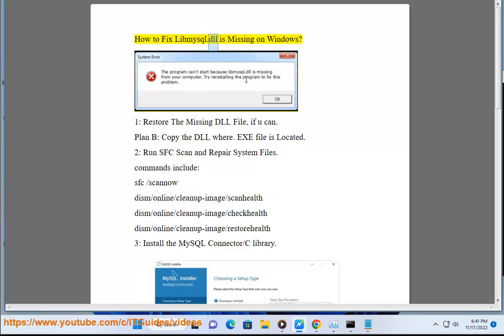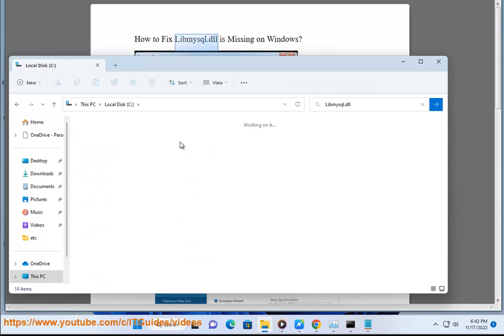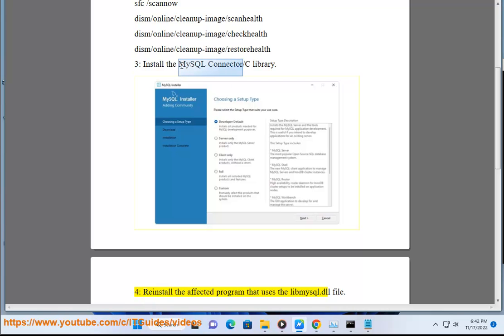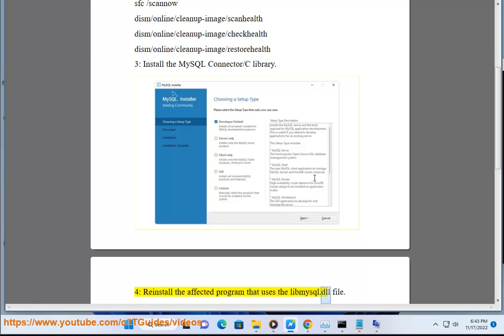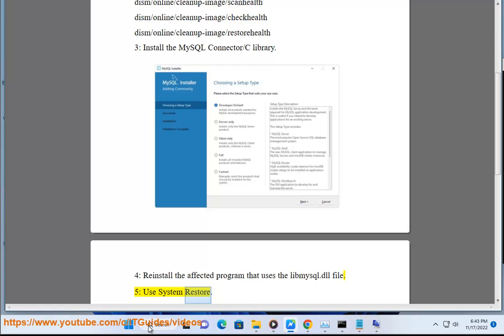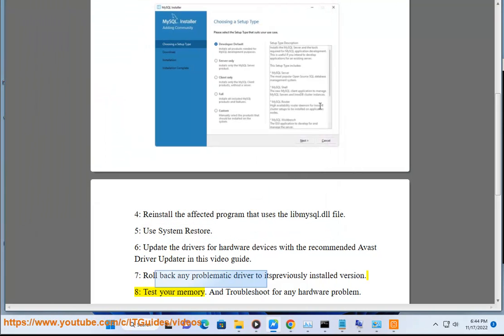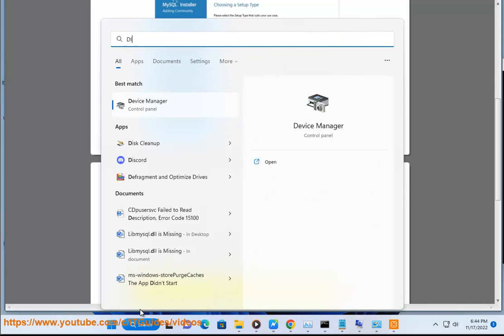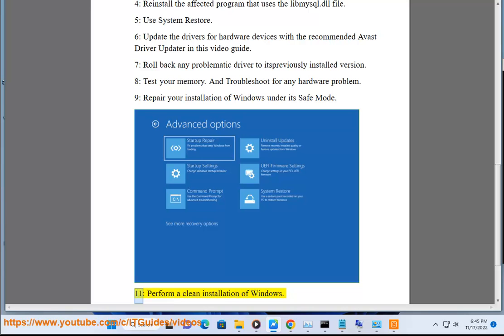Fix Libmysql.dll is Missing on Windows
Here's how to Fix Libmysql.dll is Missing on Windows. Run Avast Driver Updater@ to keep all your device drivers up-to-date effectively.